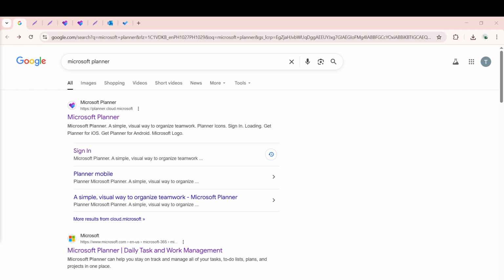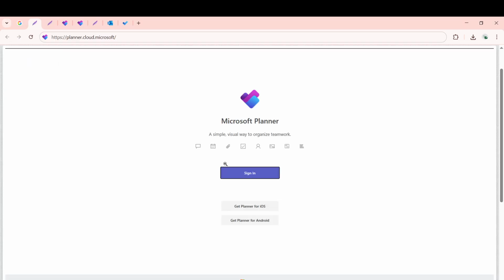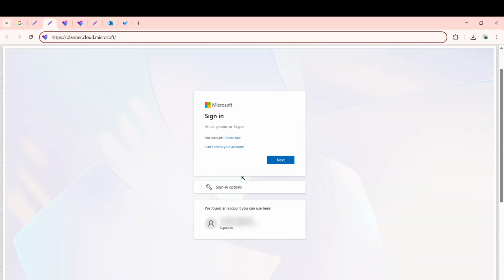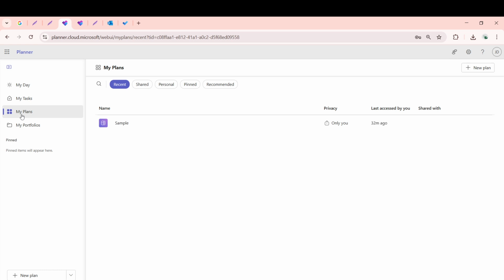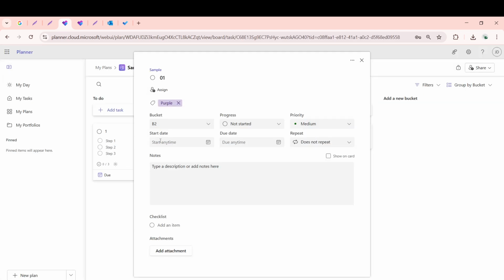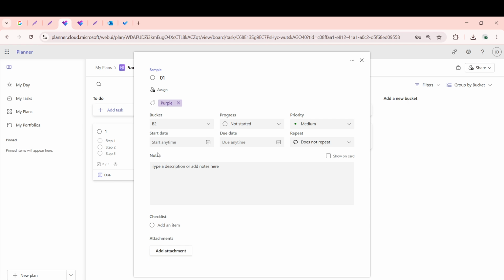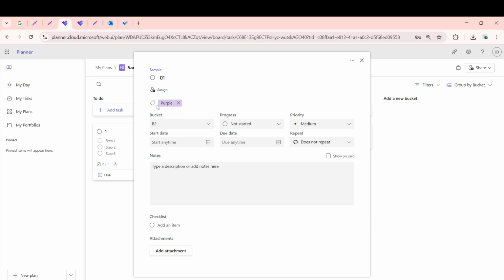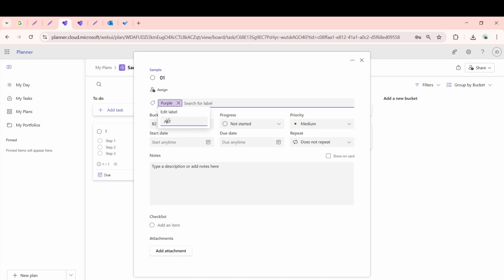How to Change Labels in Microsoft Planner [2026 Full Guide]